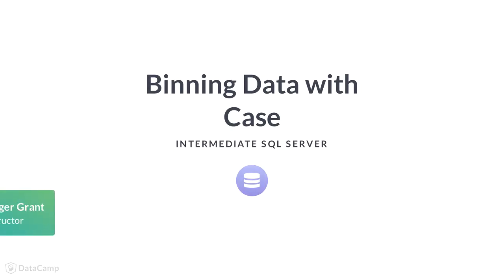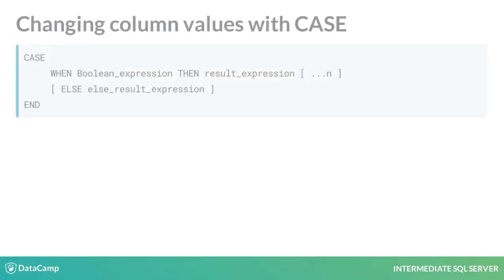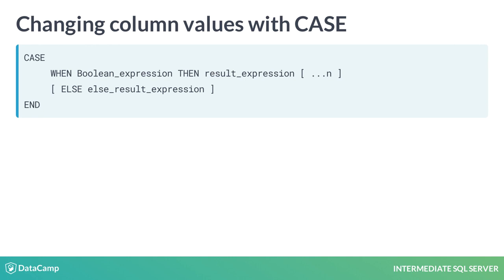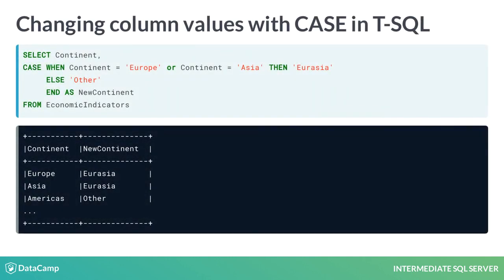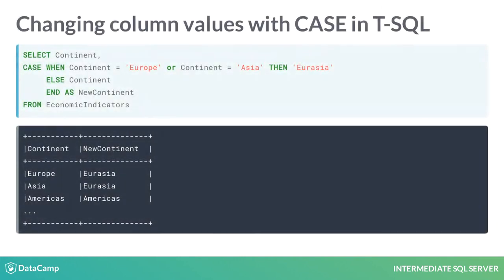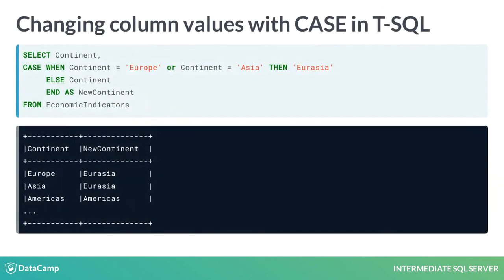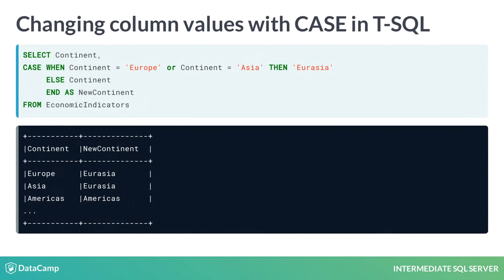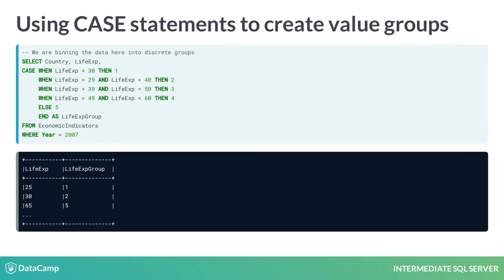SQL Tutorial : Binning Data with Case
Want to learn more? at your own pace. More than a video, you'll learn hands-on coding & quickly apply skills to your daily work.

In this lesson, you will work with the CASE statement, which is commonly used to evaluate conditions in a query.

The CASE statement allows us to evaluate records like an if statement. We can use the CASE statement to check if a column contains a value and WHEN it does THEN we can replace the value with some other value of our choice, ELSE replace it with any other default value.

A CASE statement must have at least four keywords: CASE, WHEN, THEN, and END. The ELSE is optional, but it often makes sense to include it.

In this query, if the Continent is not Europe or Asia, the value in the newContinent field will be Other.

Take a look at how the case statement is evaluating the values in the Continent field to determine what value to put into it. In this query, we create a new column called NewContinent in which the value is Eurasia if the corresponding row in Continent is either Europe or Asia. If the Continent is not Europe or Asia, then the value in NewContinent does not change.

A CASE statement is a good way to arrange data into smaller groups. This is a common technique for Data Science.
This example shows how to create groups, which are often called bins, so that we can evaluate larger groups of ages rather than discrete values.

The Case statement looks at each value of the age, and depending upon the value, substitutes the age in the lifeExpcolumn with one of 5 numbers representing groups of ages.

Now it is time to practice with CASE!